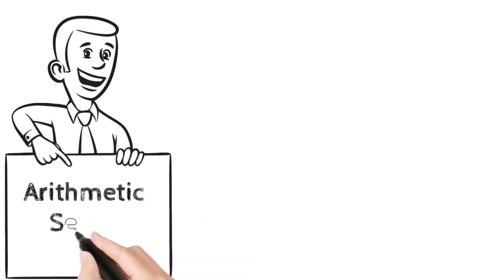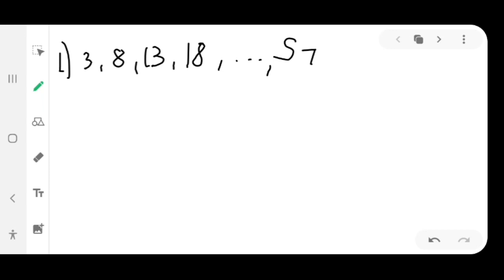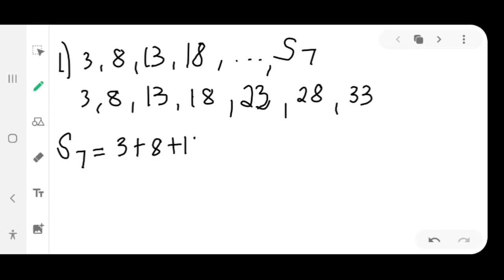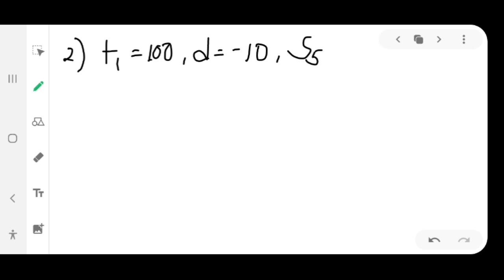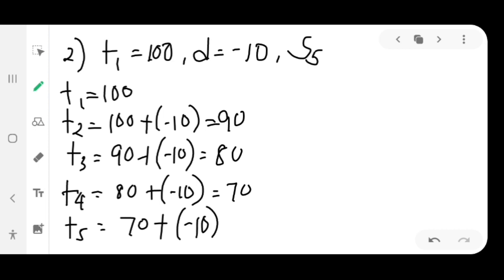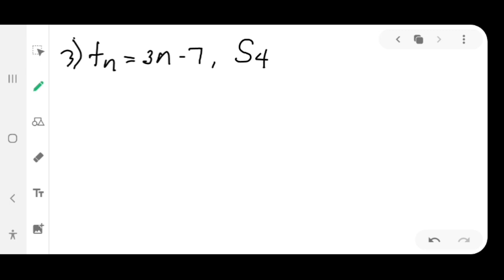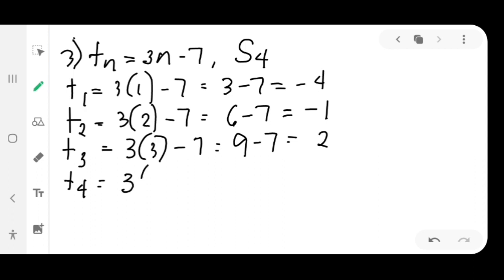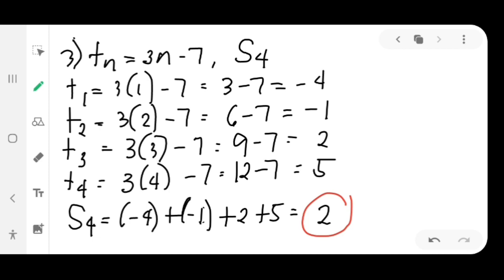Arithmetic Series: Method A